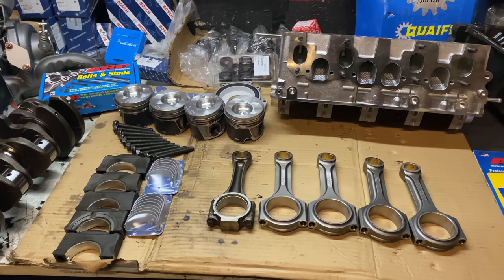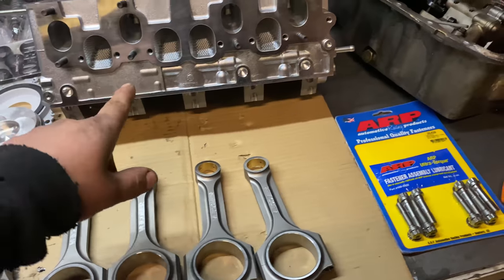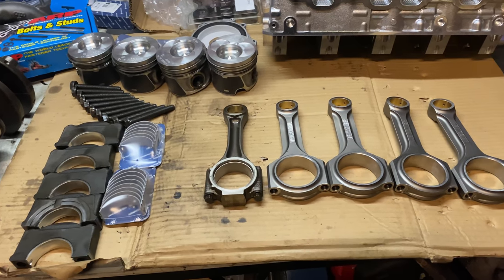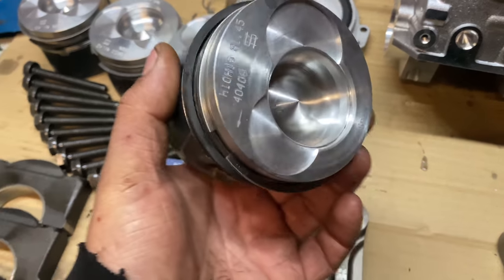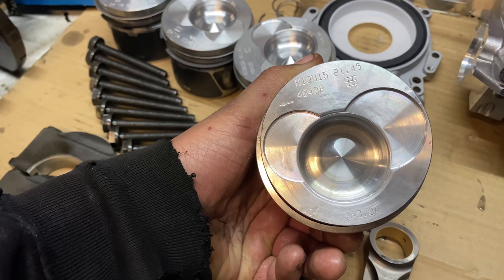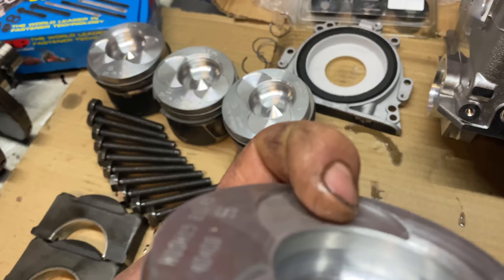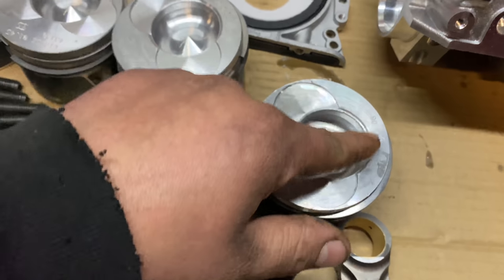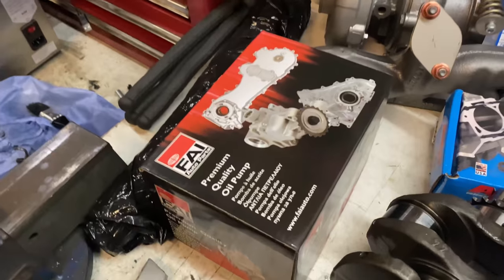BUILDING a RACING ENGINE 1.9TDI PD WITH PORTED VEICOMER CYLINDER HEAD,RODS and PISTONS 2020 (part1)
HOW TO BUILD a RACING EMGINE 1.9 TDI With ported VEICOMER cylinder Head , Rods and pistons
Veicomer Amc cylinder head
Veicomer dipping
Veicomer bigger valves
Veicomer upgraded valves springs with titanium tops
Veicomer con rods
Veicomer camshaft 272
Veicomer machined pistons 81.5
ARP head studs
ARP con road bolts
Ina black lifters
Victor Rens held gasket
Fai oil pump
Skillaturbos injectors firad 120%
Skillaturbos turbo gt2262ffr
Skillaturbos 5 pads clutch
Sachs sre pressure plate
Sachs flywheel
Sachs slave cylinder
Bosch tandem pump
ALL THE PASTS SUPPLIED BY.  SKILLATURBOS
BUILD BY HELDER PUTO